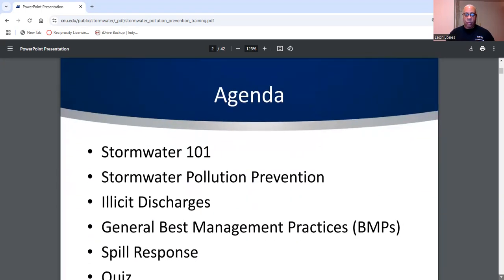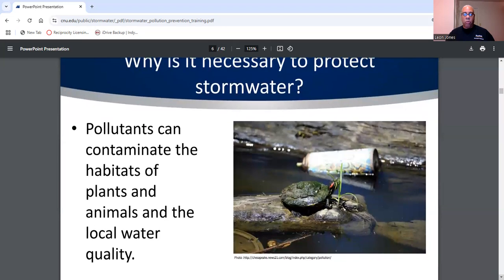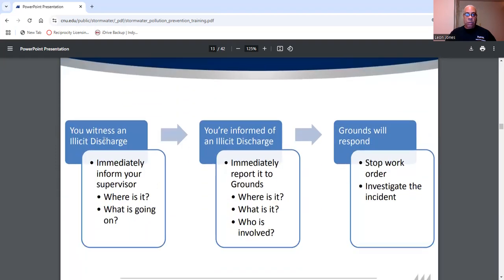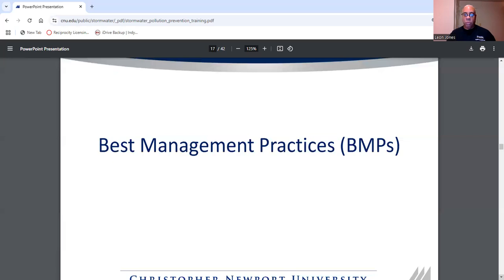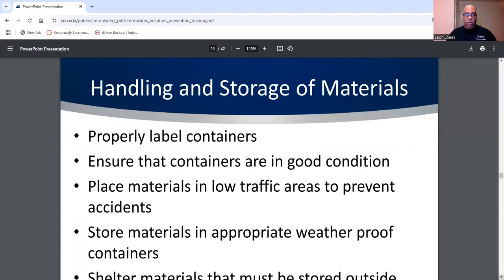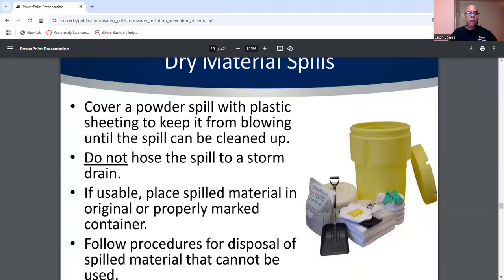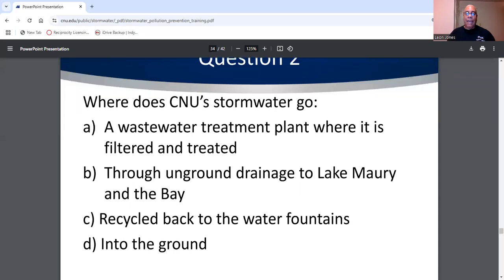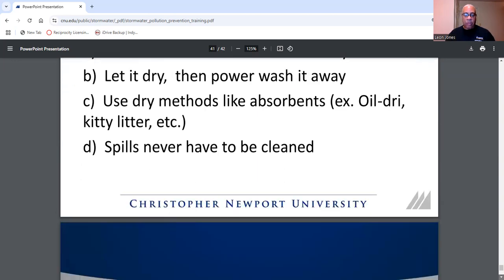What is a SWPPP (Stormwater Pollution Prevention Plan)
This video takes the information from Christopher Newport University as a non construction site and show you that there is environmental compliance required because of the use of chemicals like oil. A Stormwater Pollution Prevention Plan (SWPPP) is a site-specific, written document developed to identify potential sources of stormwater pollution at a construction site. The SWPPP will outline the Best Management Practices (BMPs) employed to reduce pollutants in stormwater discharges from the site.